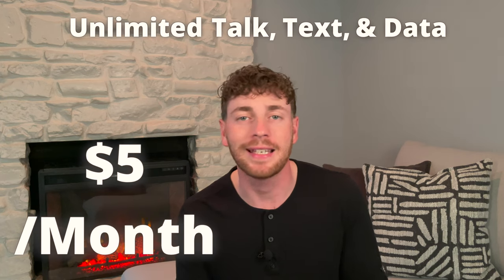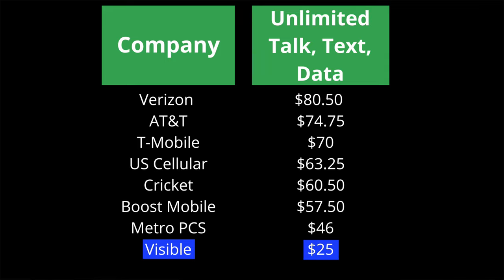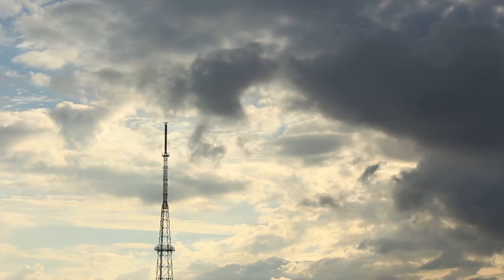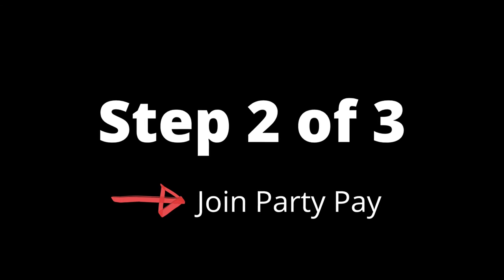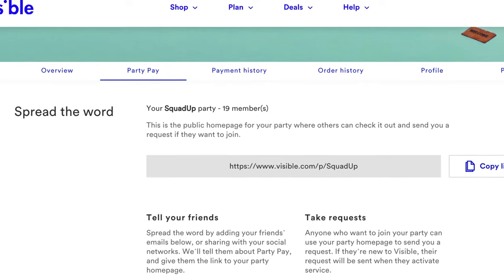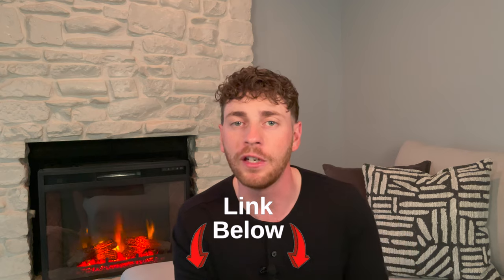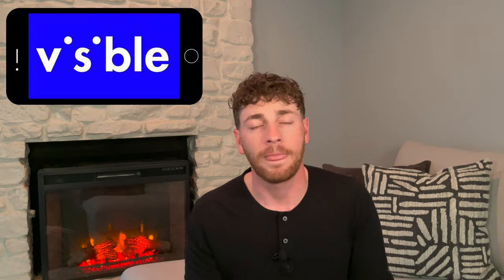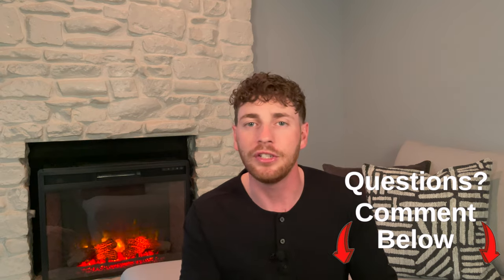BEST CELL PHONE PLAN? Visible Wireless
With Visible Wireless, my new cell phone plan, I pay less per year for unlimited talk, text, and data then I used to pay in one month with my old cell phone plan! I first joined Visible Wireless over a year ago and thought paying $40/month was great. Then I discovered how Visible Party Pay works and that brought me down to $25/month! $25 per month for unlimited everything (talk, text, data) and unlimited mobile hotspot data is unheard of. I researched every cell phone plan I could find online and although there are some other good ones out there, no one gives you that much for anything close to $25 per month like Visible Wireless does. You can accrue up to 12 months of $5/month, which I have successfully done. But the best part is anyone can do this. Follow these exact steps:

Step 1: Join Visible. They'll next day ship you a SIM card to put into your phone.
Step 2: Join Party Pay. Either create your own (you need at least 4 people to get $25/month) or join my party pay which already has enough members and pay only $25 forever 👉🏼

🎒FINANCIAL BOOKS I HIGHLY RECOMMEND:
1. Rich Dad Poor Dad: What the Rich teach their kids about money that the poor and middle class do not.
2. Everyday Millionaires: How Ordinary People Built Extraordinary Wealth.
3. The 4-Hour Workweek: Escape 9-5, Live Anywhere, And Join the New Rich.

00:00 Intro
01:05 Why Visible
02:21 Step 1 Sign Up
03:16 Step 2 Party Pay
04:58 Step 3 Referral Code